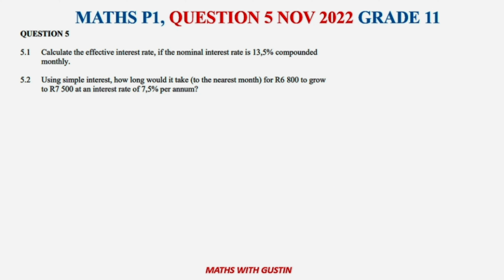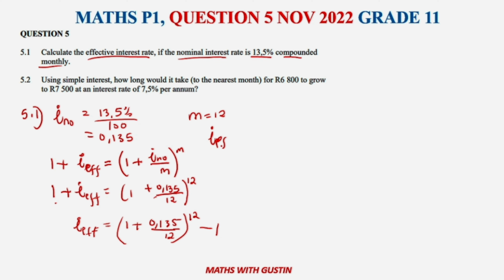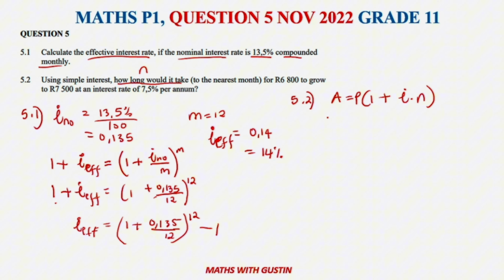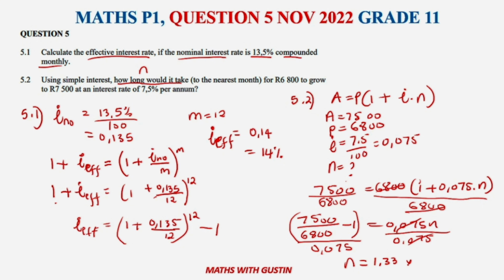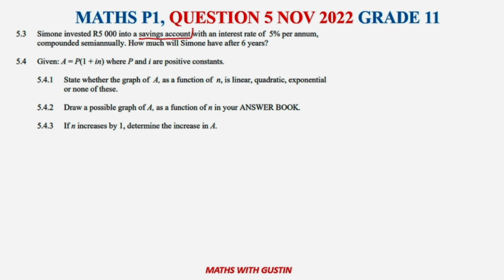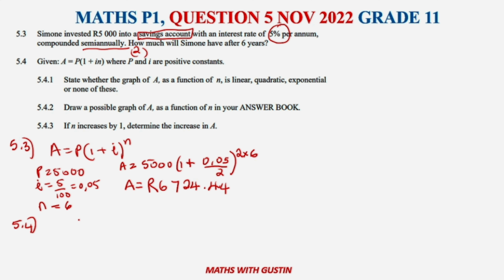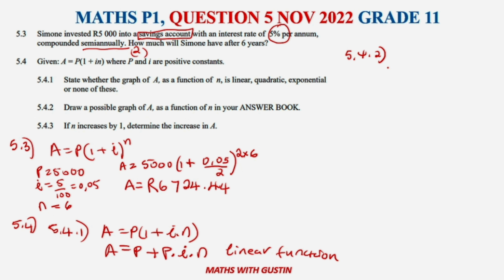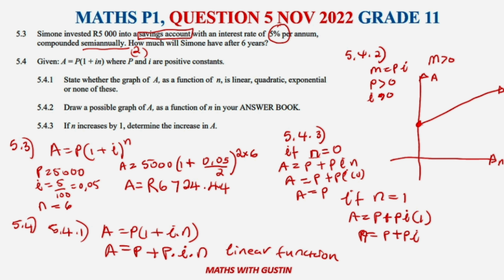GRADE 11 MATHEMATICS P1 Q5 NOVEMBER 2022